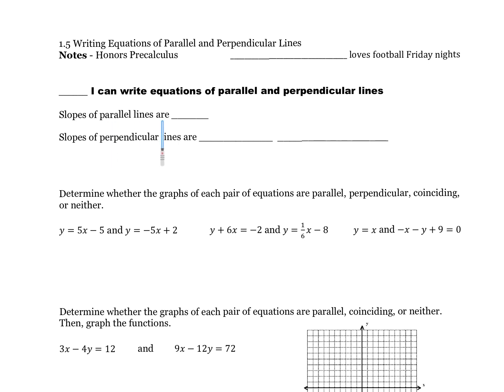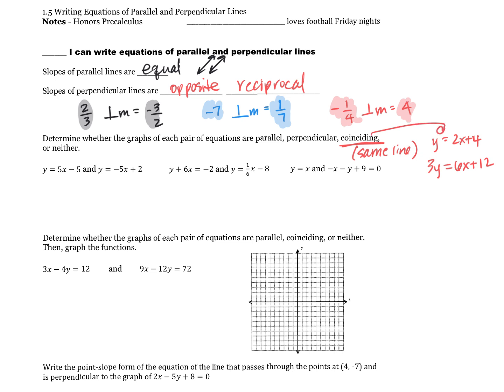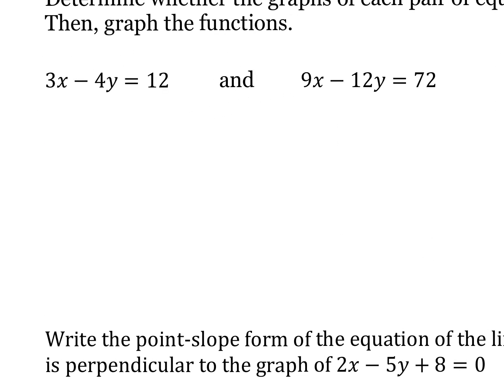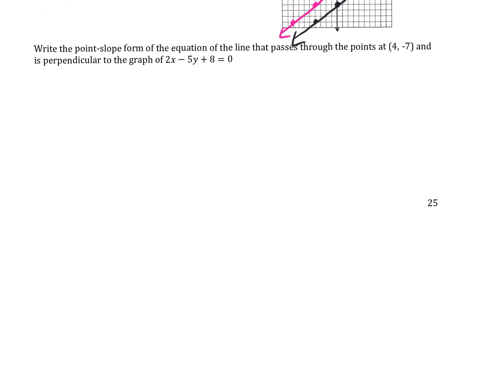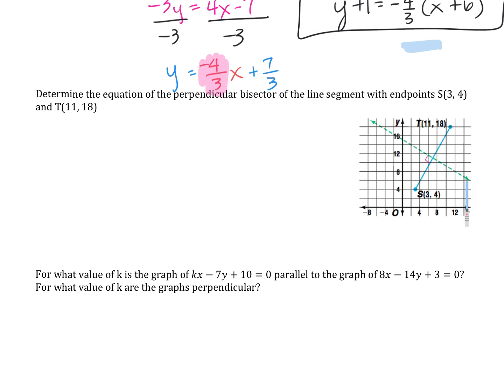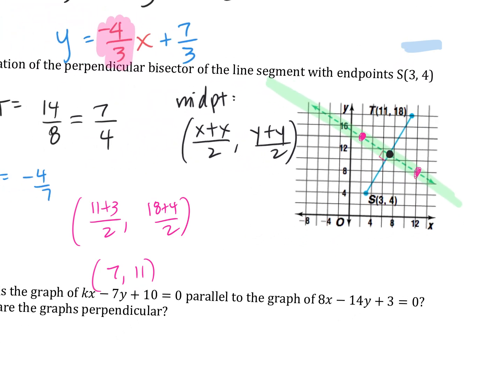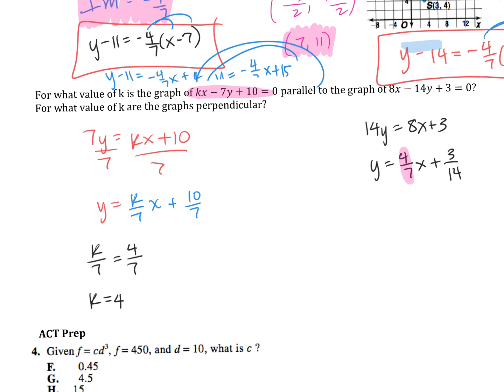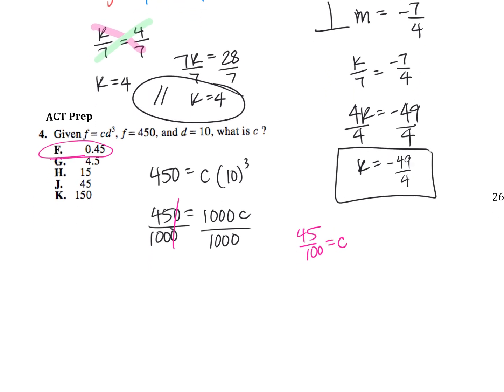HPC CH 1